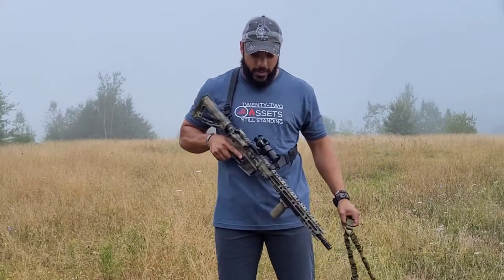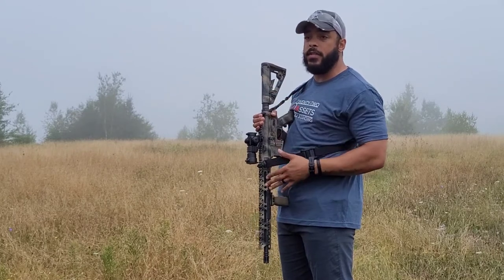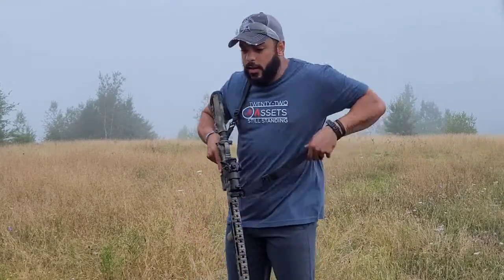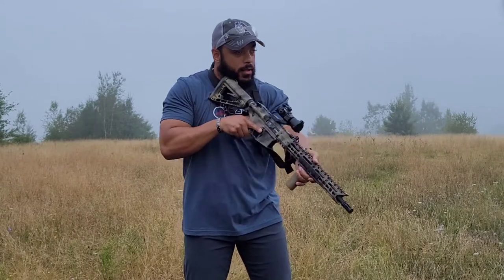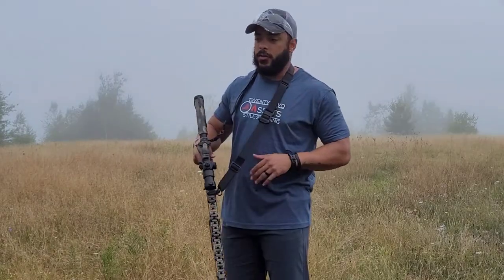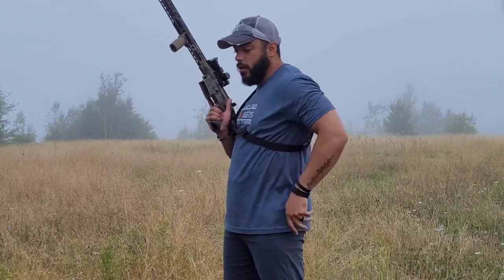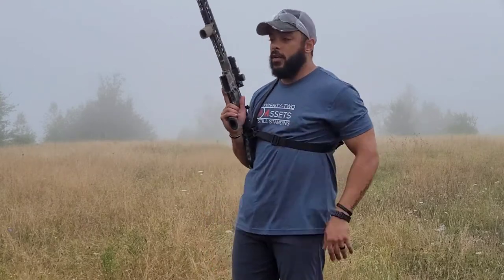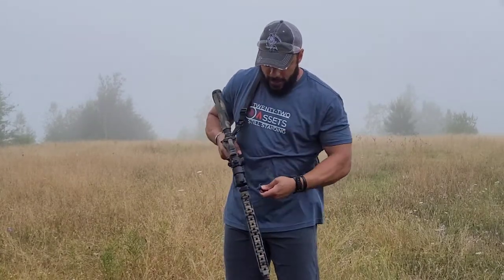Basic Multi Point Sling Management Pros and Cons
This video is about basic sling management with your firearm and how to choose the best sling for your setup. Everyone will have a different mission but I wanted to at least share the pros and cons of the the most common sling types out there.

BE AN ASSET
TacXPro Gear Link to save 10%: